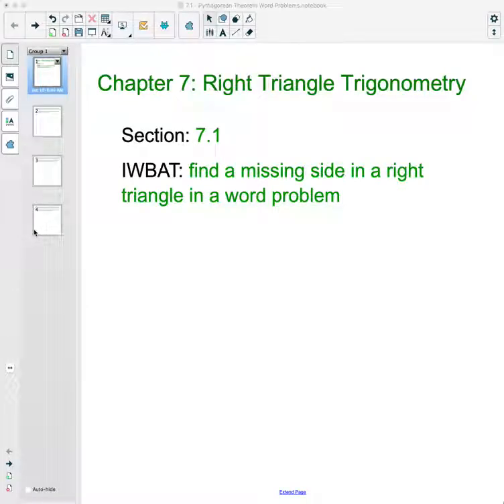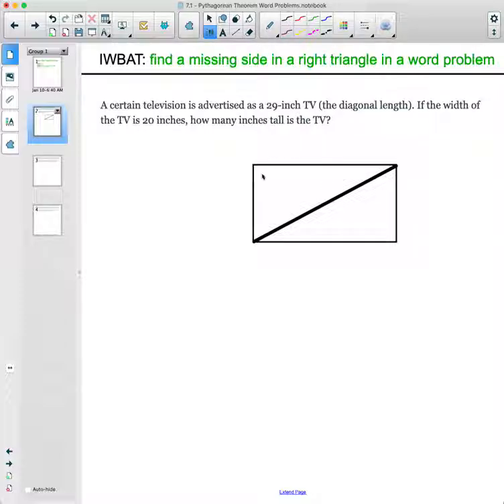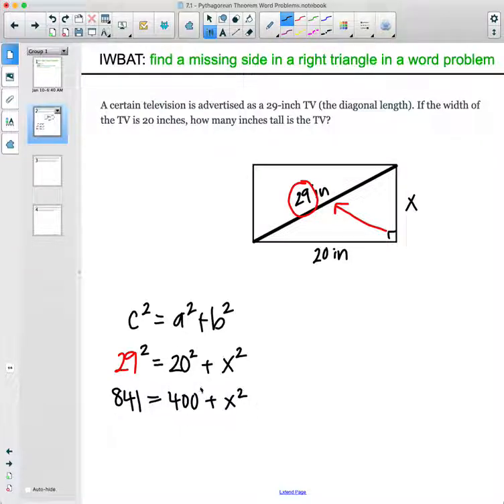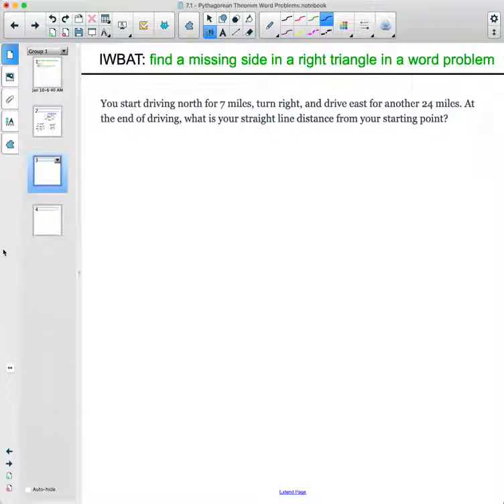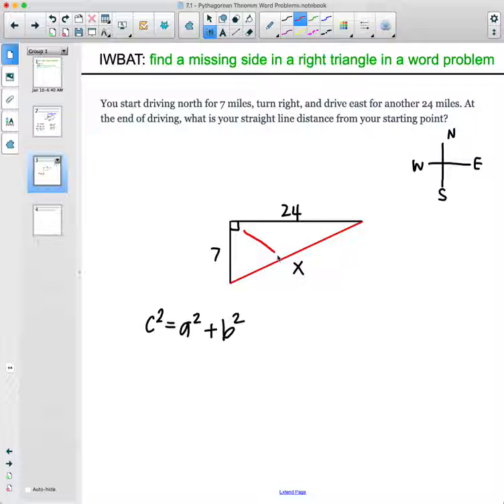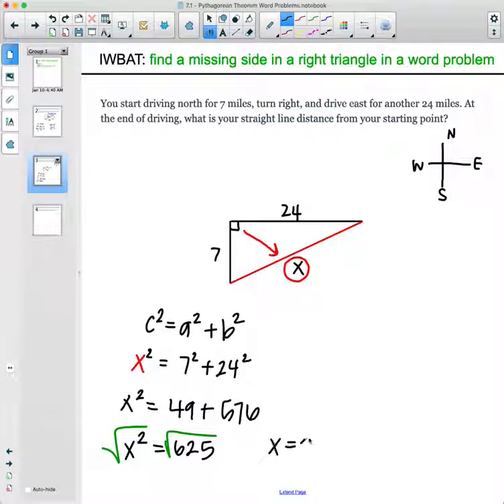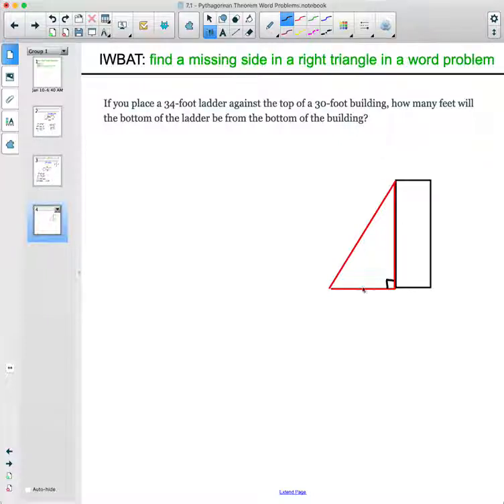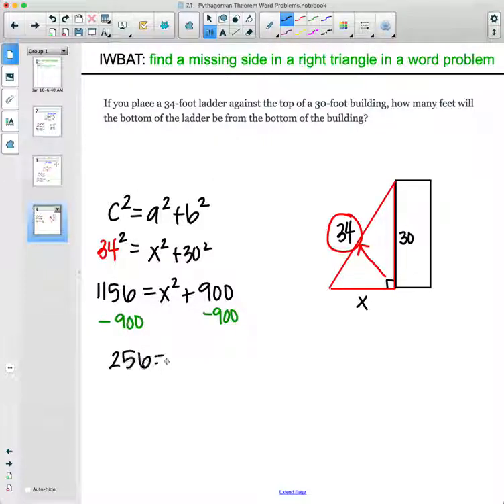7.1 - Pythagorean Theorem Word Problems